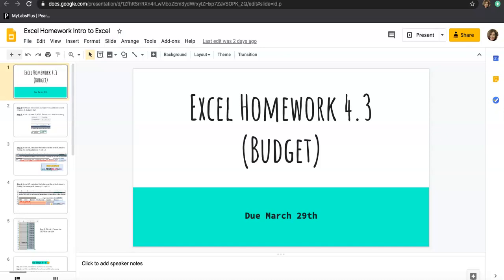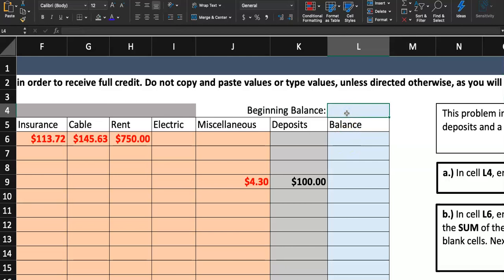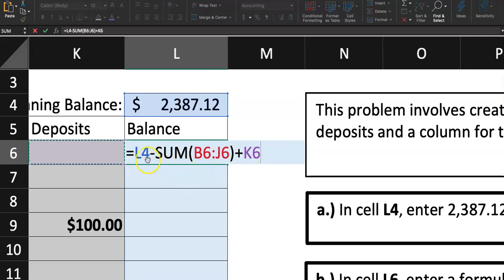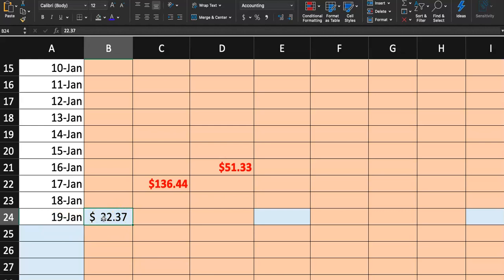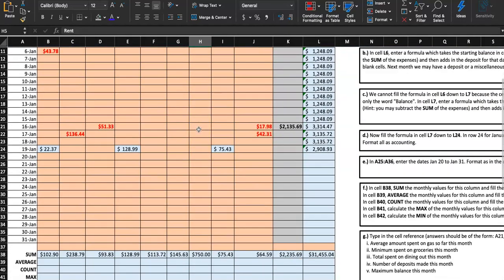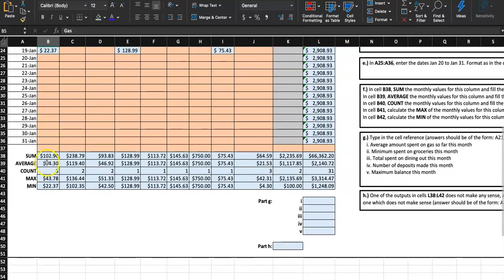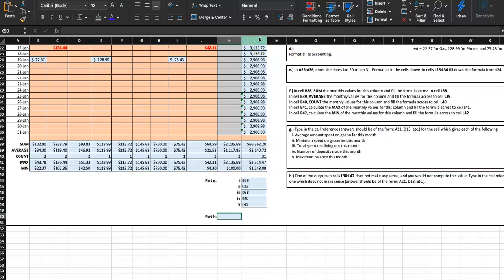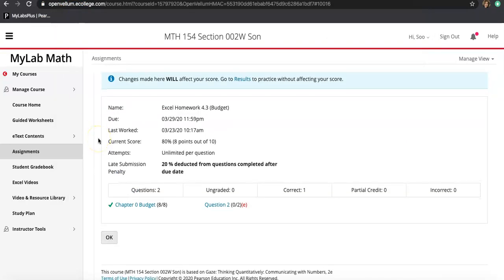Excel Homework 4 3 Budget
In this problem, you will calculate the balance at the end of each day in January and then determine how much and how often each balance's element is used.